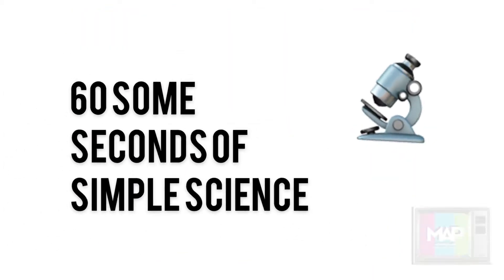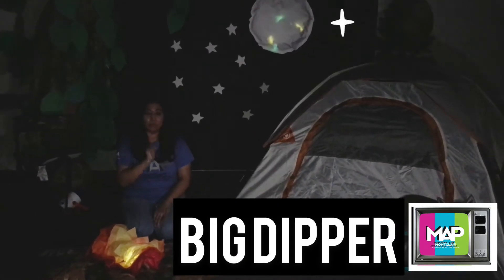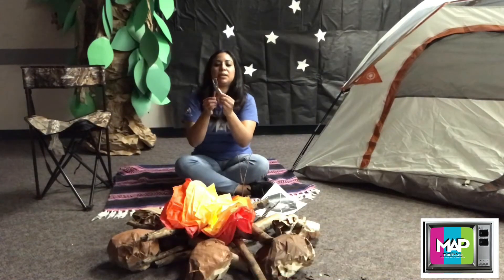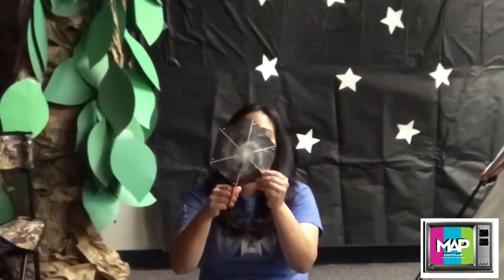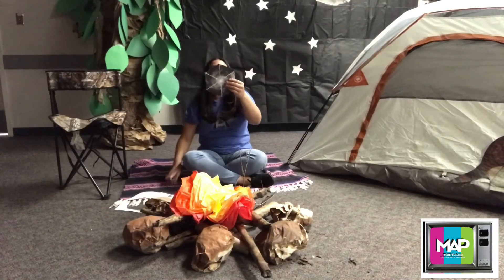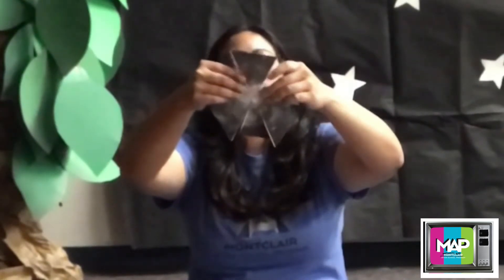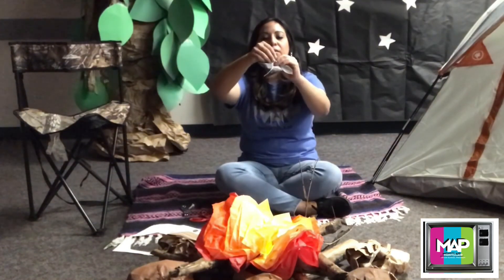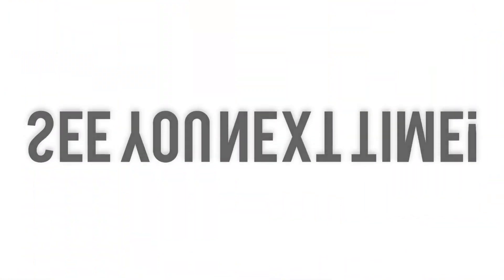Thursday, August 20 - Science - Galaxy Pinwheel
On this episode of MAPTV's, "Sixty Some Seconds of Simple Science", we discuss the galaxy. Join us as we talk about the, Pinwheel Galaxy ny making a pinwheel. Come one, come all and join in on the fun.